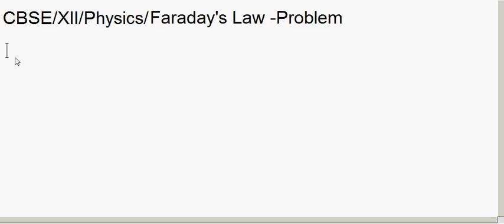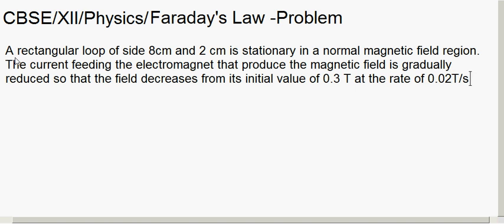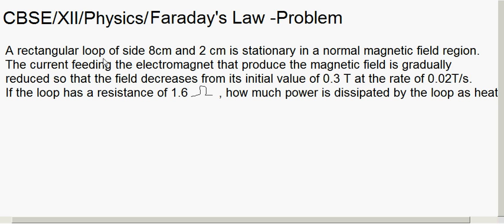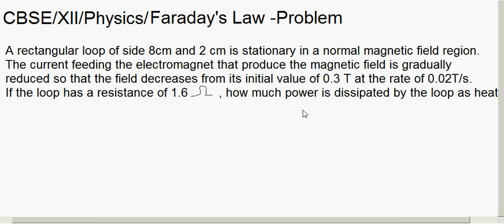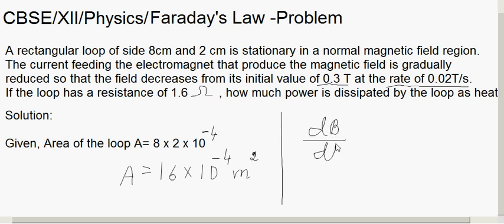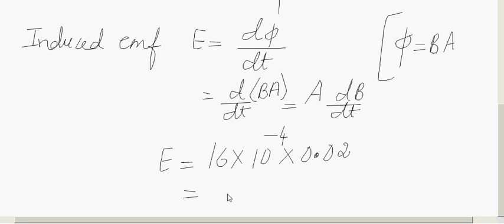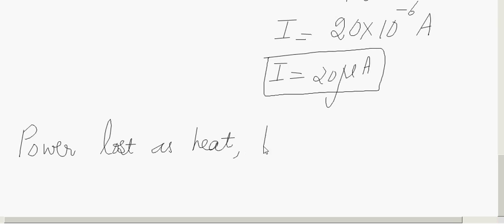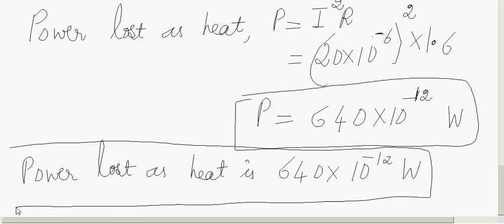CBSE Class XII - Physics / Electromagnetic Induction/Faraday's Law of Induction-Problem/06